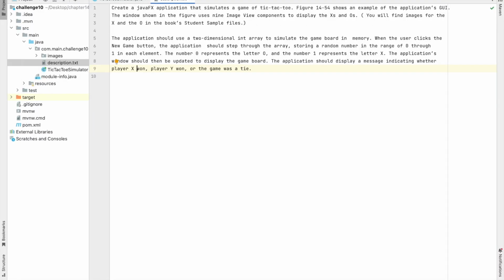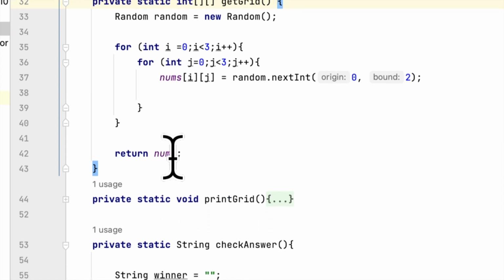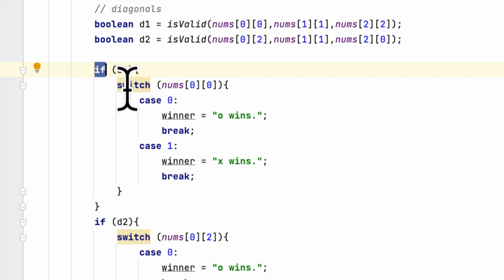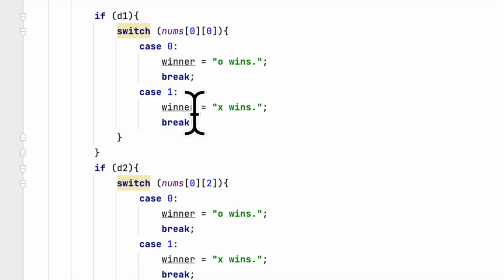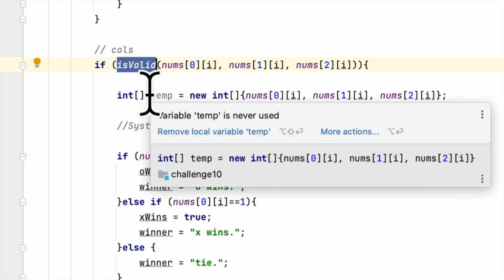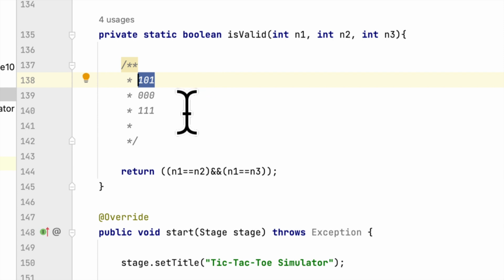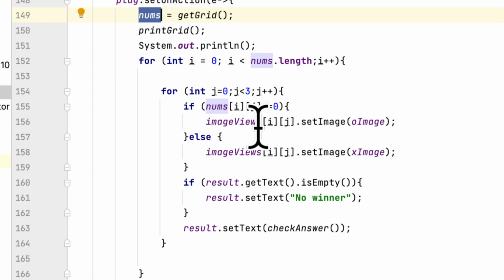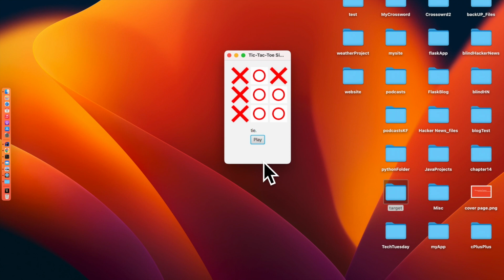14.10 Tic-Tac-Toe Simulator JavaFX | Starting Out With Java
Create a javaFX application that simulates a game of tic-tac-toe. Figure 14-54 shows an example of the application’s GUI.
The window shown in the figure uses nine Image View components to display the Xs and Os. ( You will find images for the
X and the O in the book’s Student Sample files.)

The application should use a two-dimensional int array to simulate the game board in  memory. When the user clicks the
New Game button, the application  should step through the array, storing a random number in the range of 0 through
1 in each element. The number 0 represents the letter O, and the number 1 represents the letter X. The application’s
window should then be updated to display the game board. The application should display a message indicating whether
player X won, player Y won, or the game was a tie.